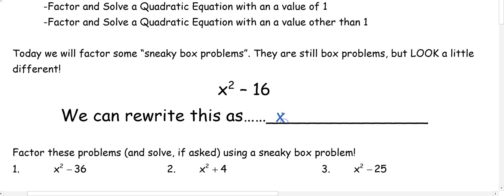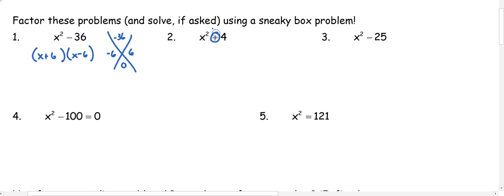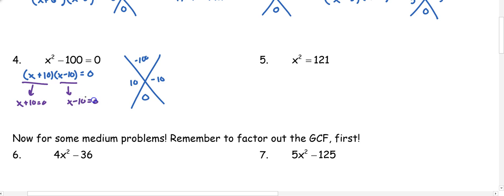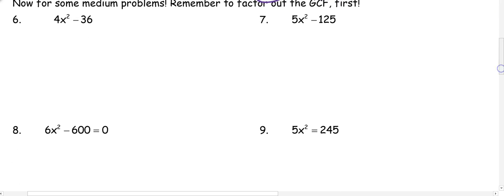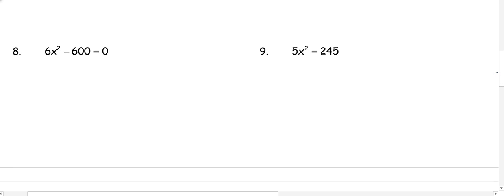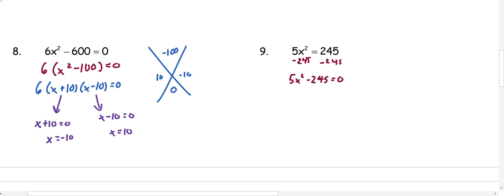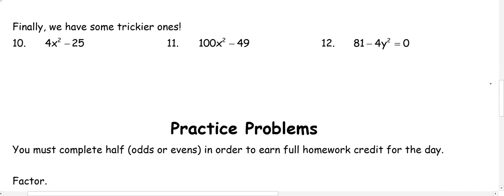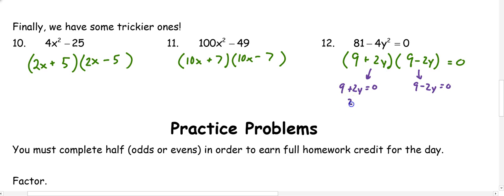U10D12- Special Case Factoring